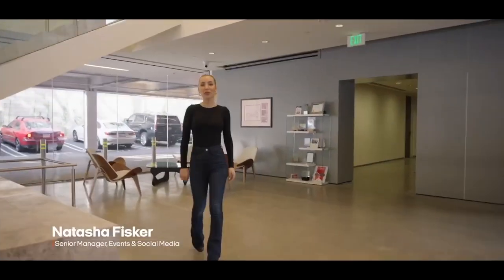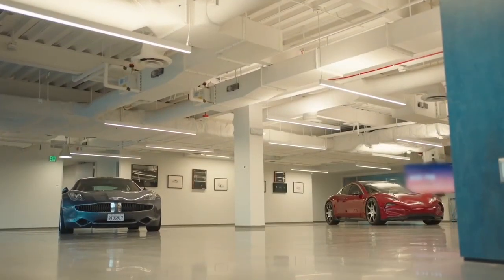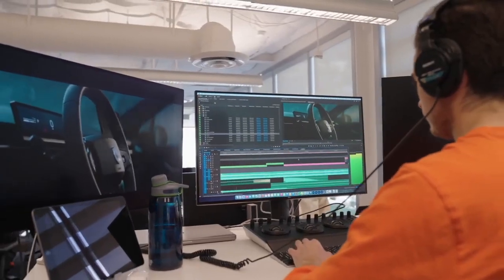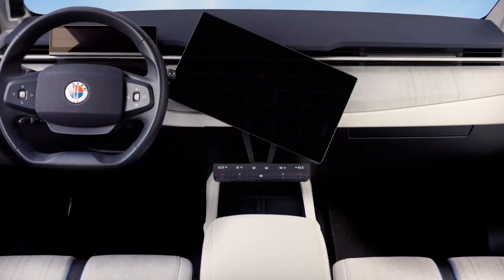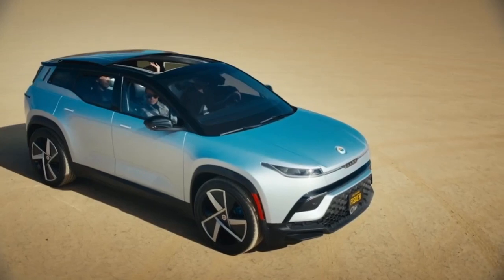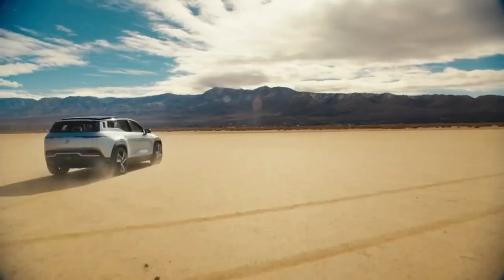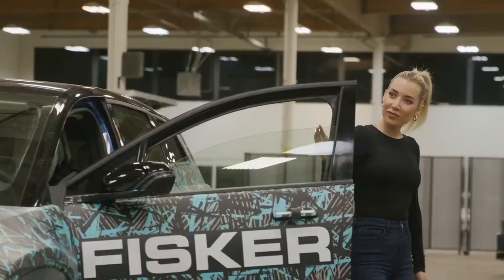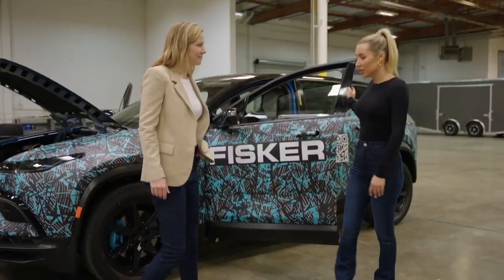☀️FISKER OCEAN - HEADQUARTERS TOUR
All-Electric SUV With Est 4400 miles. The best in the Automotive industry

The Fisker Ocean is the BEST affordable All-Electric SUV with Modern Technology on a 350-mile Range

The Fisker Ocean is the BEST affordable All-Electric SUV with Modern Technology on the market. In this video, we will explain Fisker's great design features. Fisker Ocean One has the longest EV estimated range today getting 350 miles on a full charge. Fisker Production started on November 17, 2022, and will deliver cars to customers who reserved an SUV. If you are looking for your next family car or SUV or a retirement car with Fisker's Solar Sky solar roof. In this video, you will learn why Fisker Inc. will be the fastest-growing All-Electric Car manufacturer in the world. Faster than Tesla Automotive.

These are four Different Fisker Models:
1. Fisker Ocean One
2. Fisker Ocean Extreme
3. Fisker Ocean Ultra
4. Fisker Ocean Sport

LINKS & RESOURCES

Our mission here at 120 Loop EV is to provide the most up-to-date Electric Car trends and reviews that will be helpful to you in your future decisions on purchasing your next Car or SUV EV. At 120 Loop EV we feel that our future depends on everyone doing their part to create a sustainable plant by reducing greenhouse gases.

🏆 My Goal 🏆
CHANNEL NOTICE:
My opinions are my own and not this channels.  Please do not use my opinion as any kind of Financial Advice.